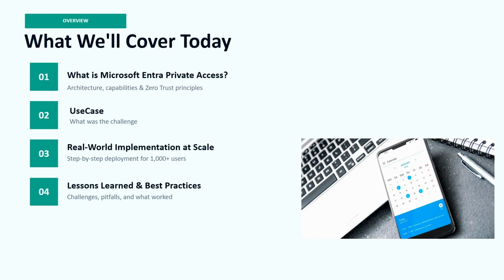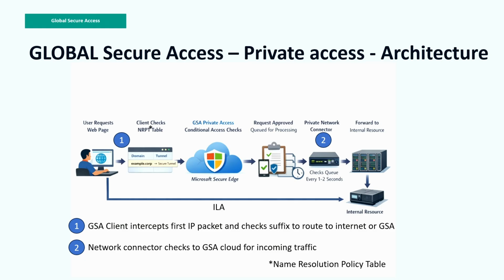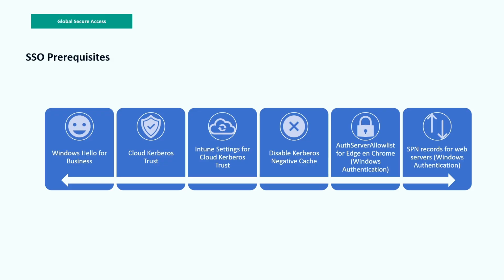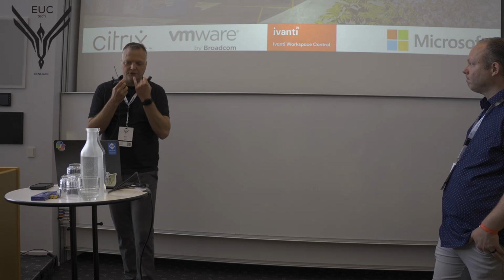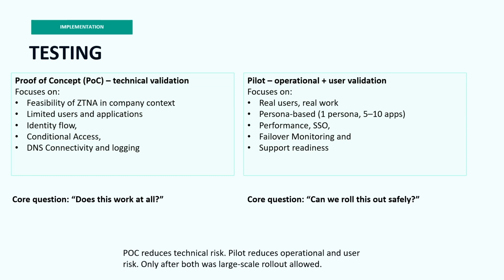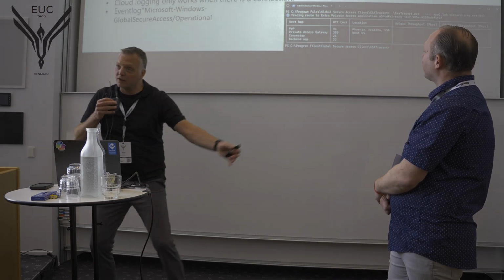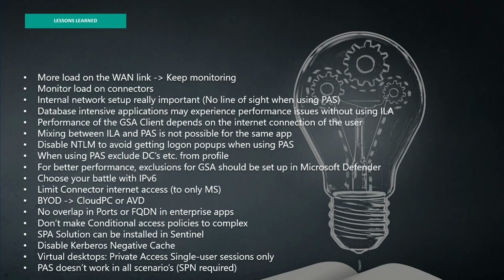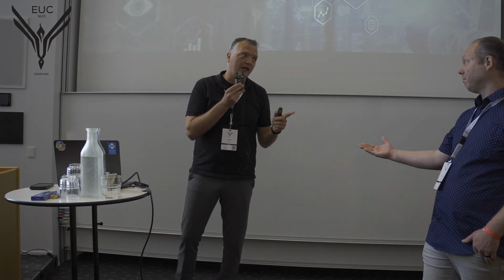Implementing Microsoft Entra Private Access for 1000+ Users: A Real-World Journey - Gerjon & Tristan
EUCtech Denmark Conference 2026, May 7th at Hotel Legoland & Conference in Billund, Denmark

Speaker: Gerjon Kunst  ·  Tristan Remkes

Session Title:
Implementing Microsoft Entra Private Access for 1000+ Users: A Real-World Journey